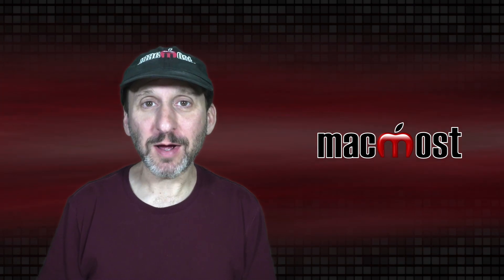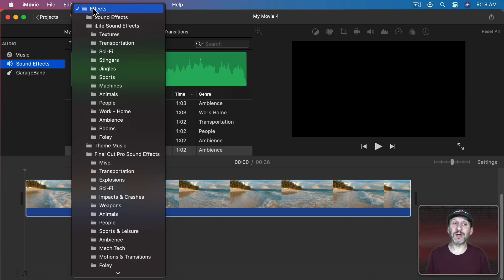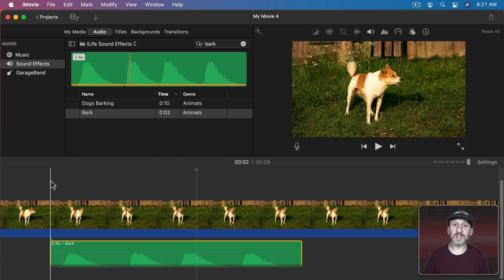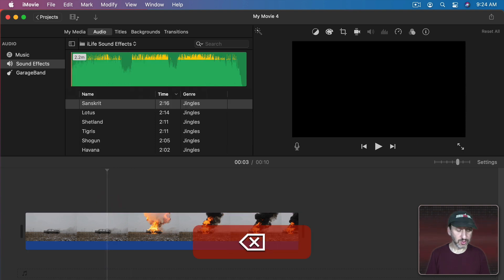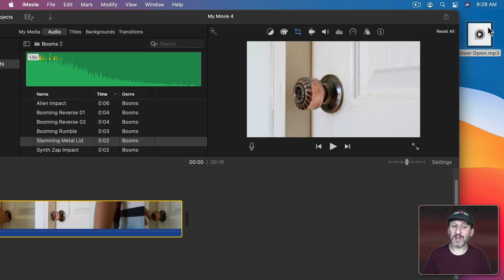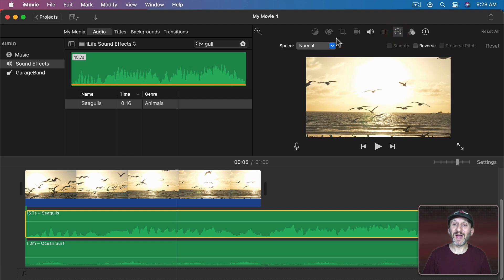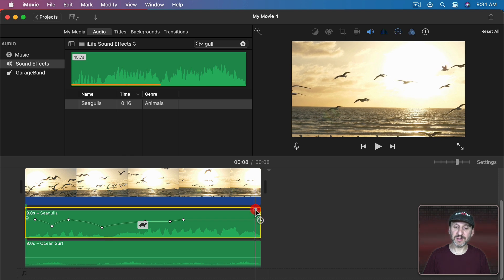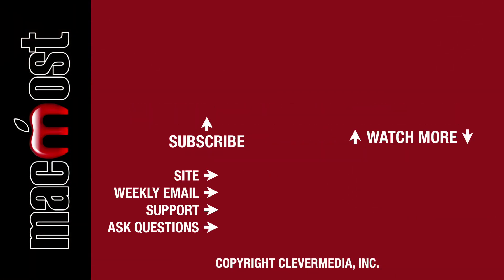Adding Sound Effects in iMovie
You can easily add sound effects to your iMovie projects with the built-in effects that come with iMovie. You can also drop in any other sound, including ones you record on your own. By modifying sounds effects with iMovie's tools, you can make generic sound effects work in almost any situation.